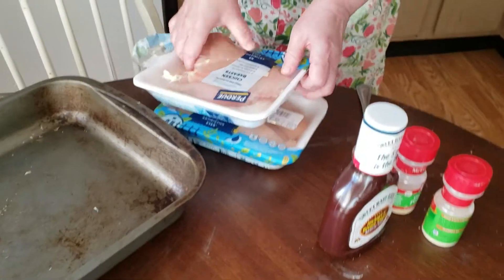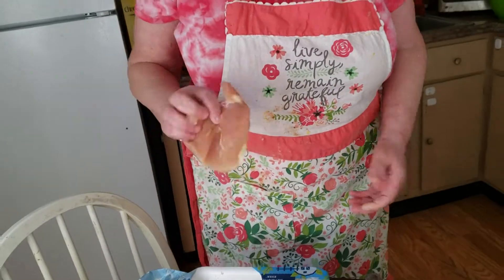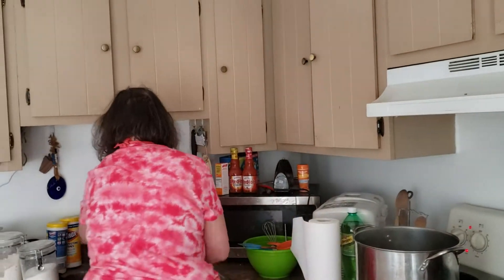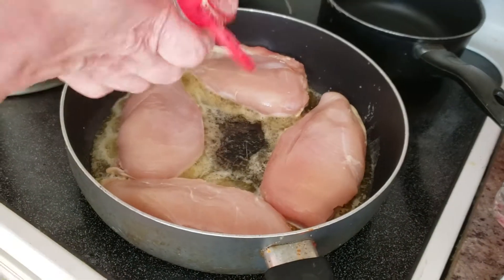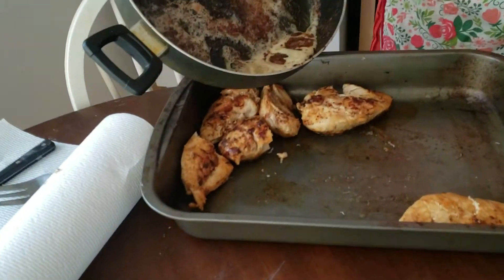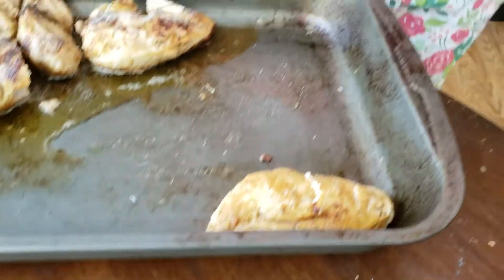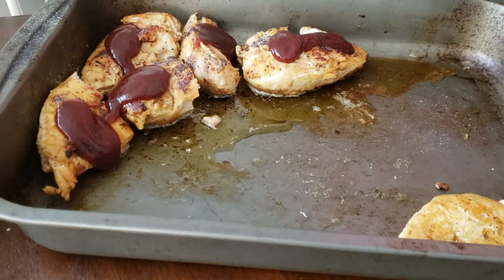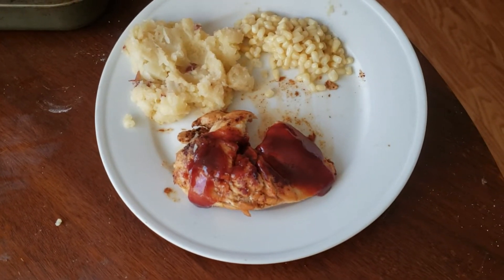Barbeque chicken breasts. In honor. Of hamlet. 1975